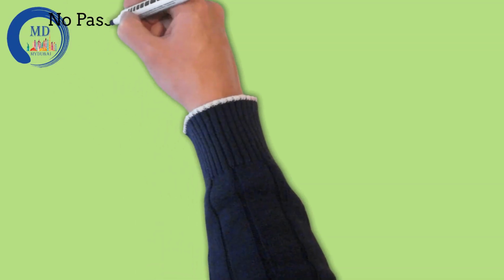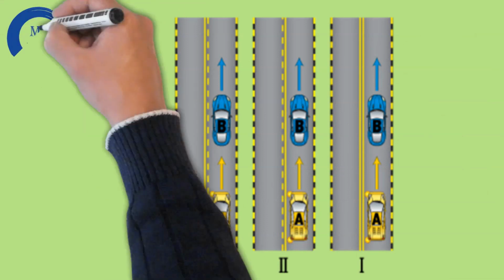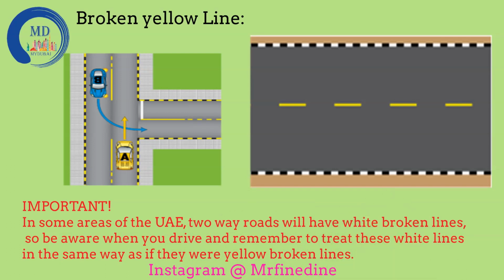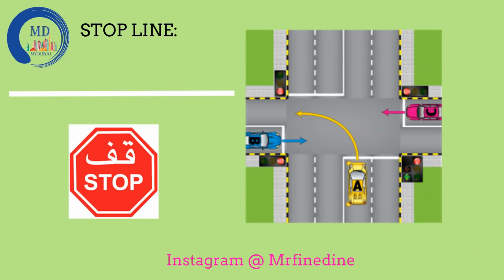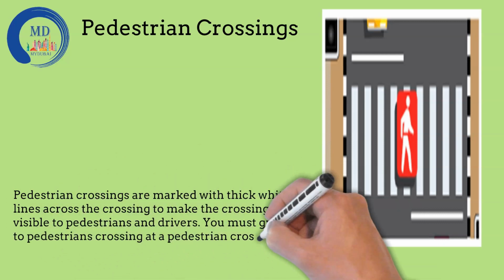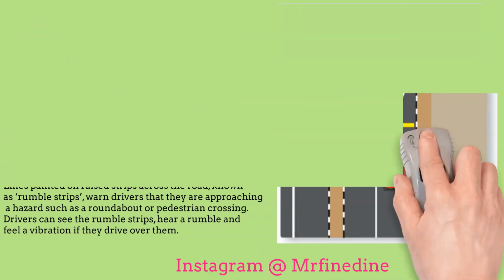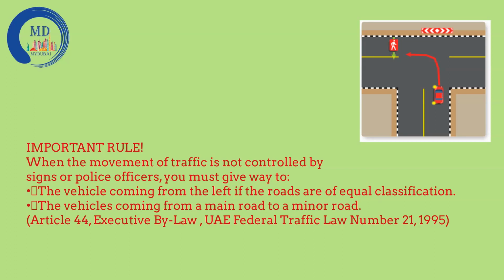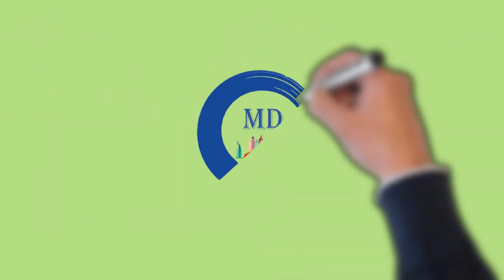ROAD MARKING EXPLAINED | ROAD AND TRAFFIC SIGNS PART-4